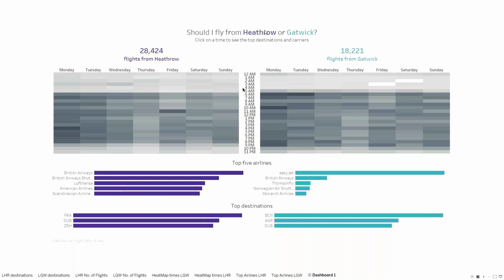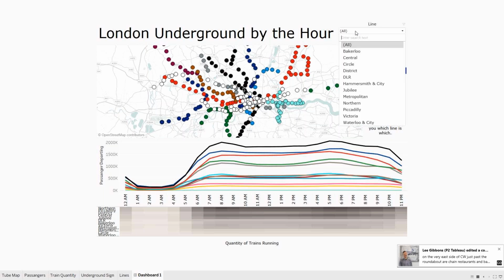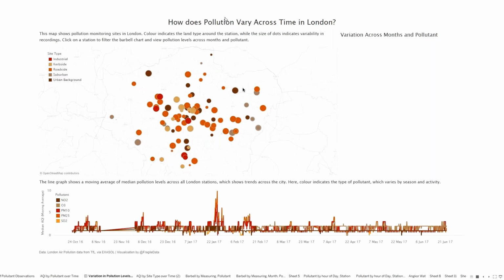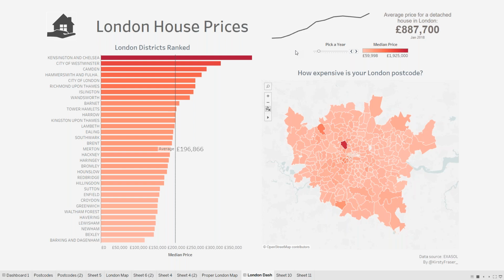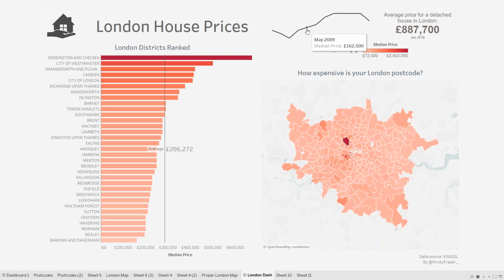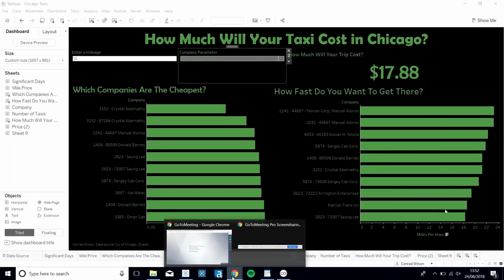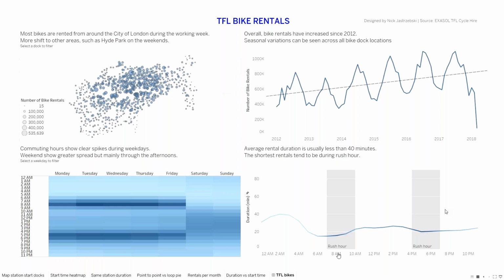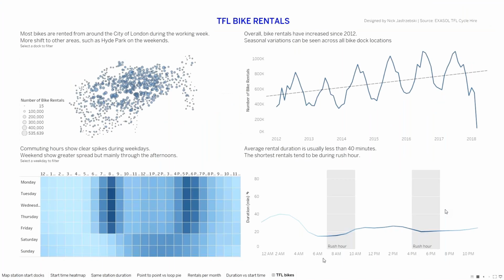Visualising data from Exasol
The tenth cohort are in week two of training at the Data School and we've given them half a day to build visualisations from a range of data sets in Exasol.